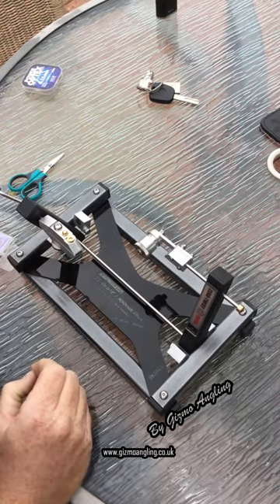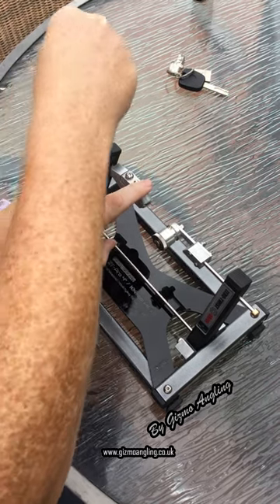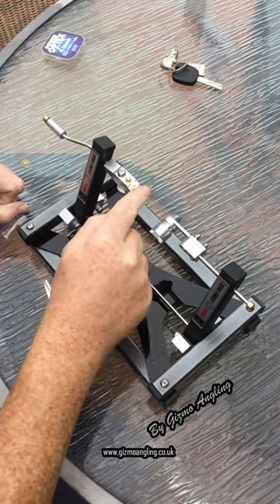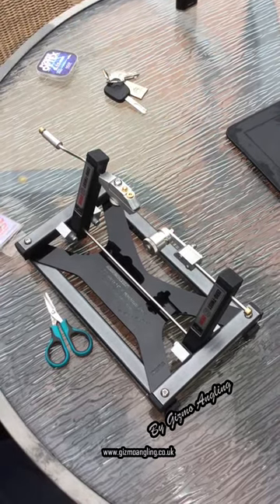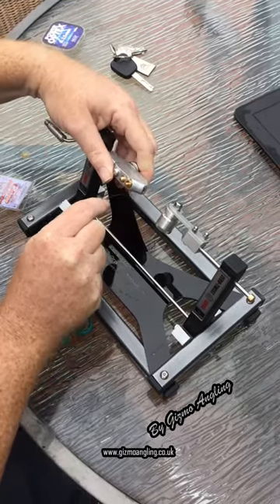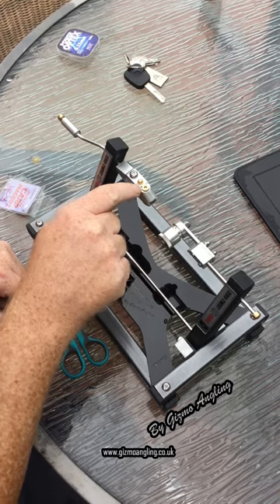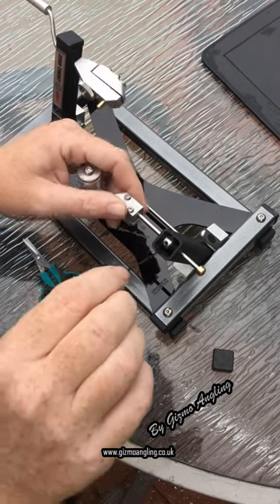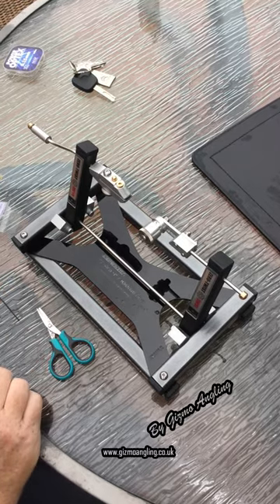ZT PRO Hook tying Station Instructions Fishing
Shows you how to fine tune, and create perfect tied hooks every time. Not buffy not Perotti not a buffy not pro tie a ZT PRO the future here!!